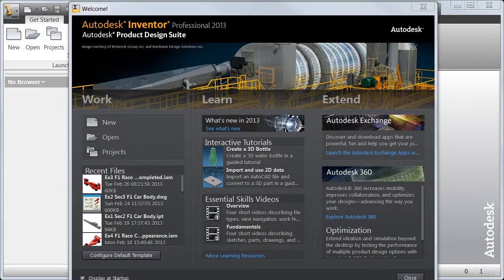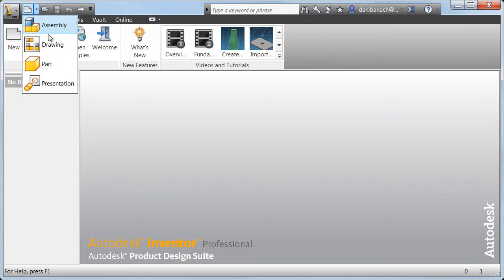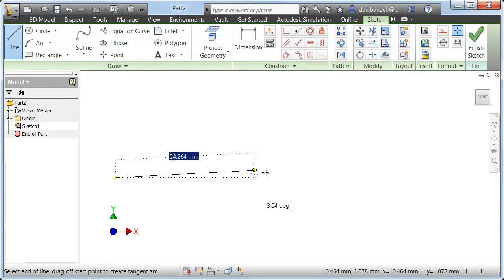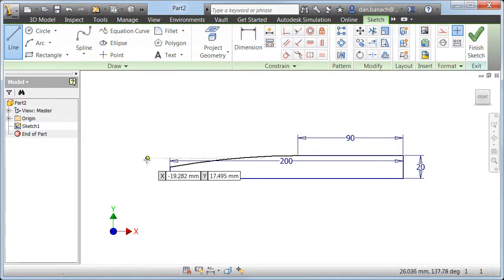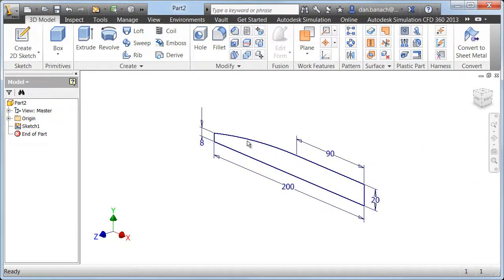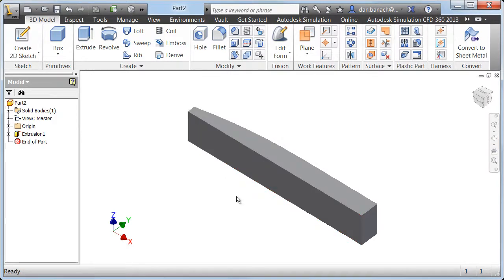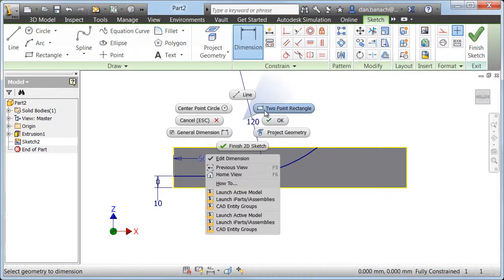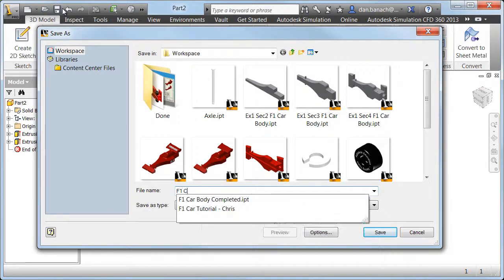F1 in Schools™: Technical Video 1